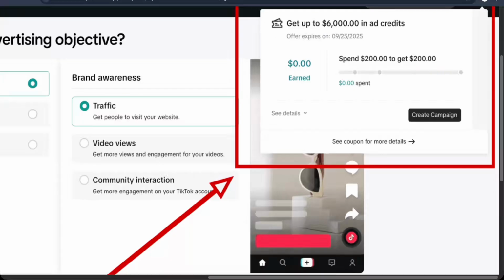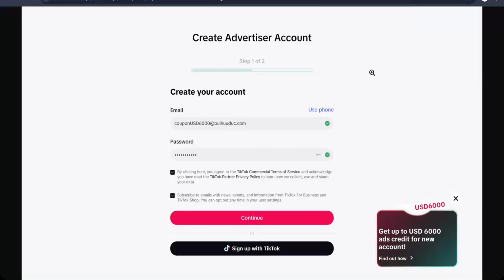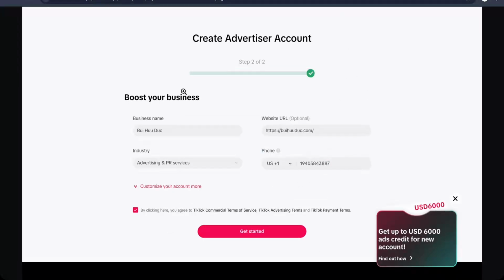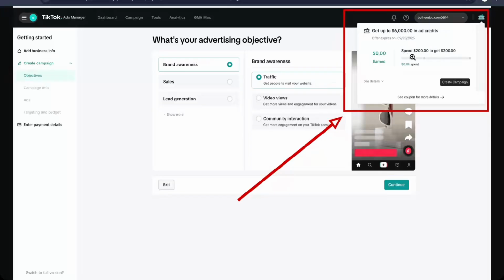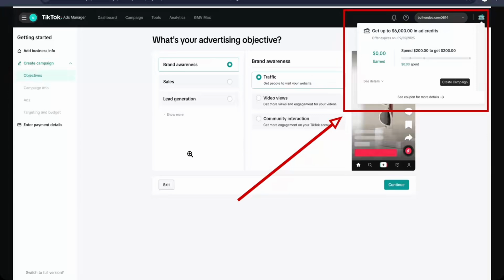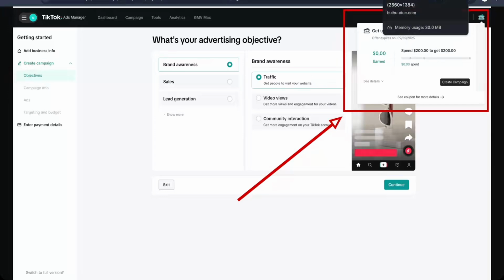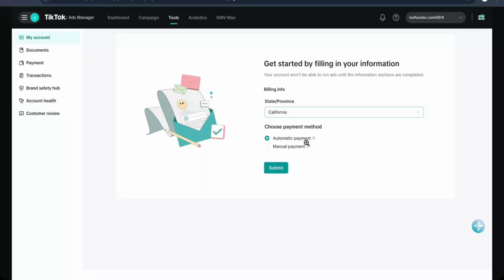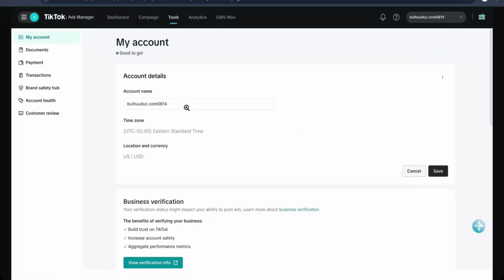How to Get TikTok Ad Credits Up to $6000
Supercharge your ads! Claim up to USD $6,000 in ad credits to power your first TikTok ads and drive sales, installs, brand awareness, and community growth faster.